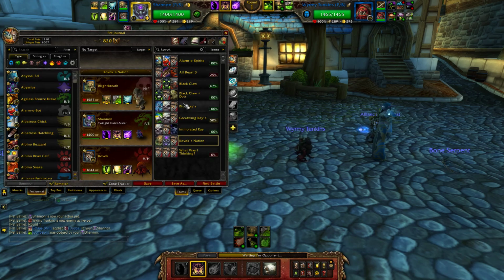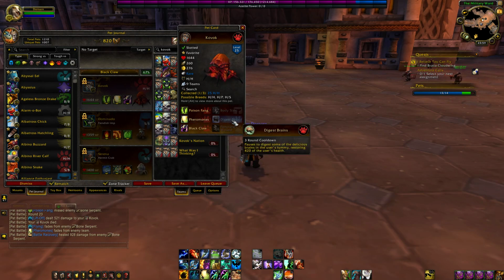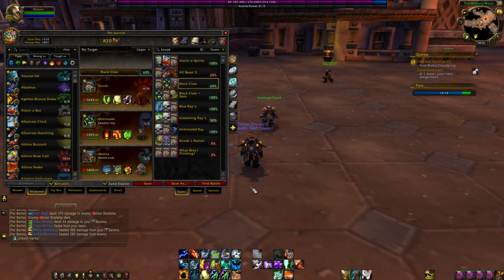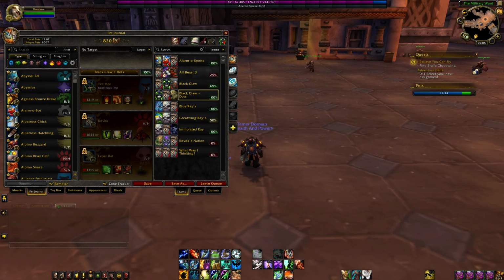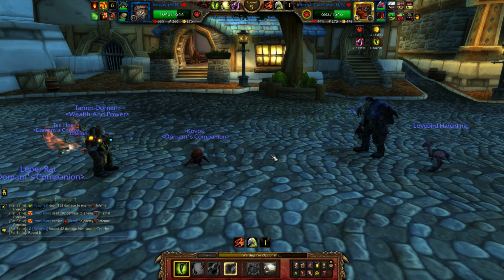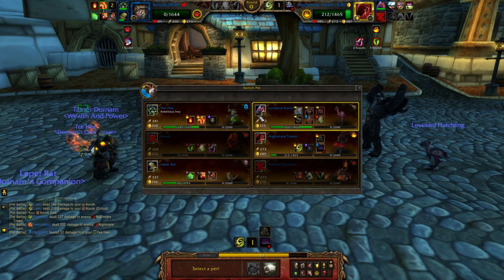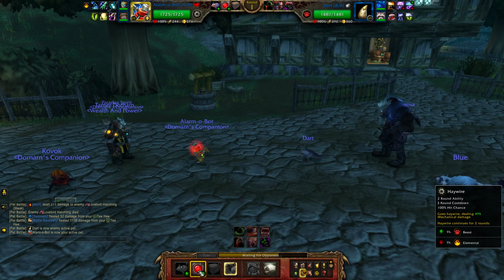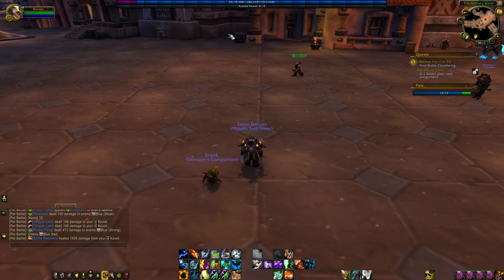Pet Spotlight: Kovok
For this one I am doing a pet spotlight on non other than Kovok! I really love using this pet not just for its great moveset, but also for its awesome model :). Poison fang, Pheromones, and black claw will generally be the main build to go with Kovok and all breeds are quite effective in pvp. Really hope you guys enjoy :)